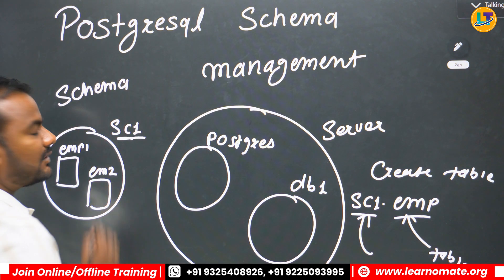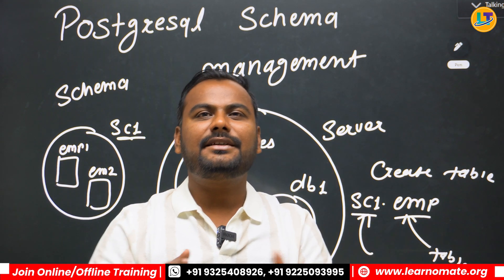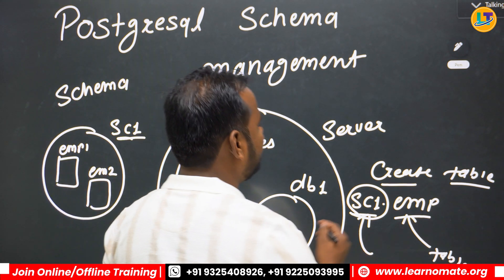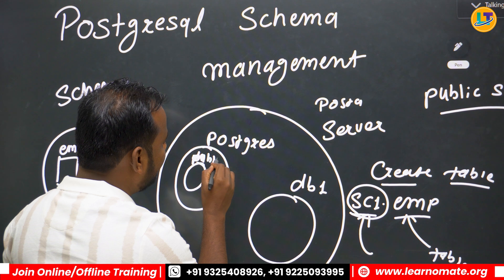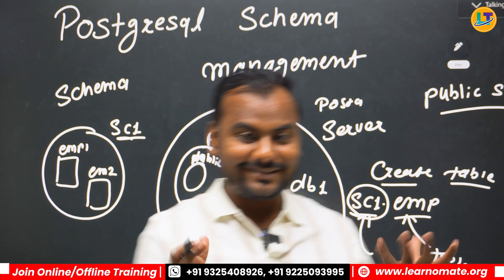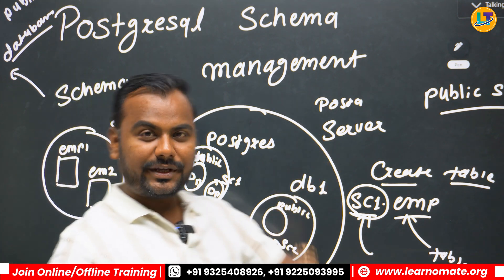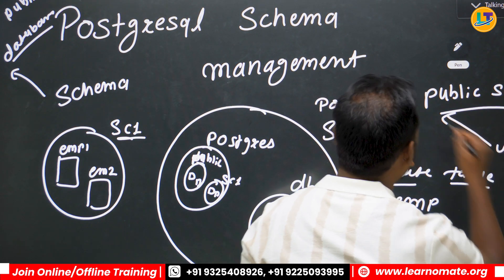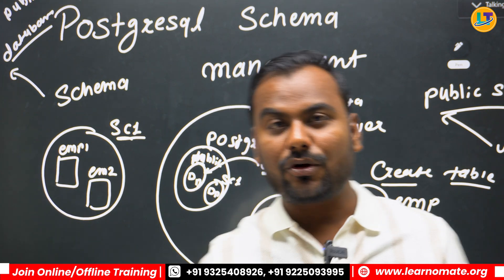What is PostgreSQL Schema Management? Ankush Sir | Learnomate Technologies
Hello Students!
Ankush Sir explains PostgreSQL Schema Management in a very simple way. Learn how schemas help organize databases, manage access, and improve performance in PostgreSQL. Watch this video to understand schema creation, usage, and best practices.